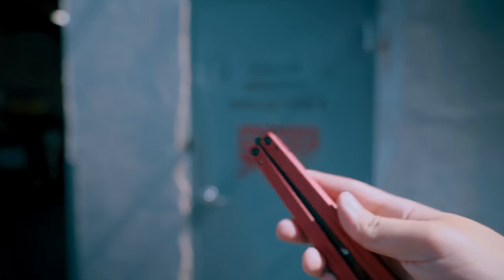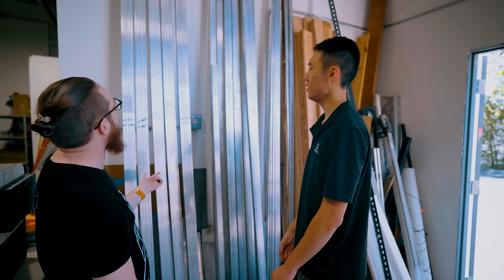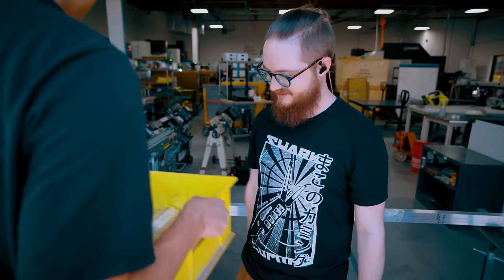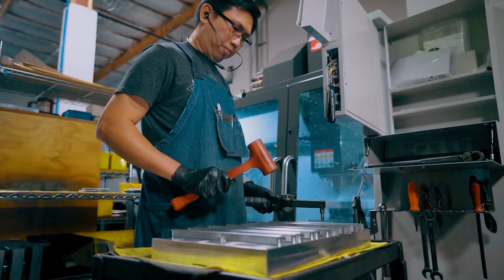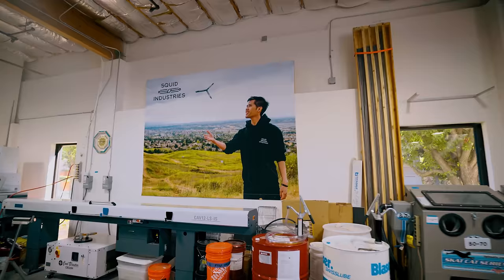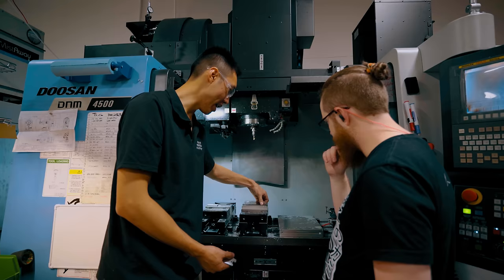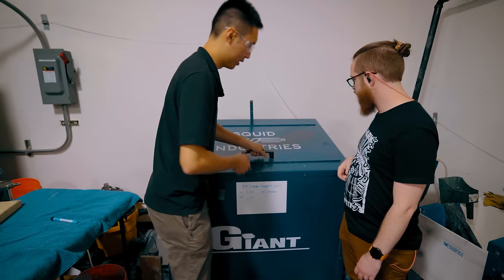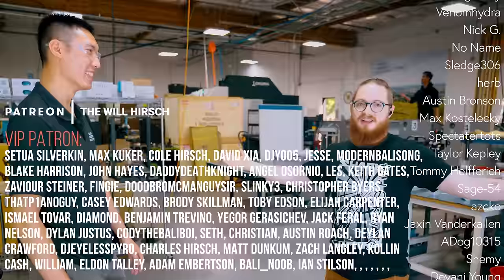How BALISONGS Are Made! Squid Industries ✨Factory Tour✨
A look at the modern butterfly knife production process at Squid Industries! Guided by Lucas, we learn all about how these awesome tools are created!

                              ⭐Recommended Products⭐
                                               Balisongs:
Best Cheap Bali
NaBalis Trainer

Chapters:

00:00 Intro
01:19 Metal Material
01:59 Cutting the Metal
06:09 BIG HAAS Handle Machining
09:42 Finishing the Handles
12:45 Blade Material
14:15 Blade Machining Go Burrrr
15:20 TUMBLE MODE ACTIVATE
16:42 Making the Hardware
19:47 Why Squid's Process Is Important
20:26 Thanks Patrons!!